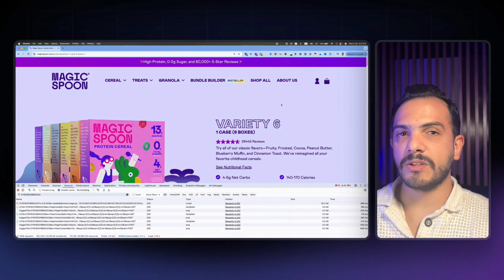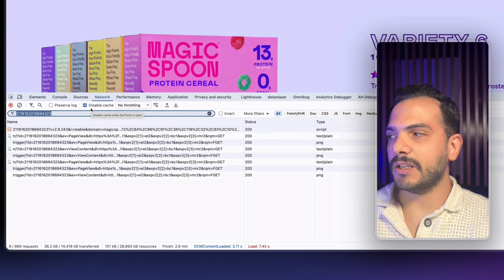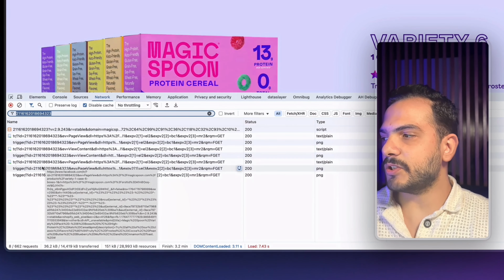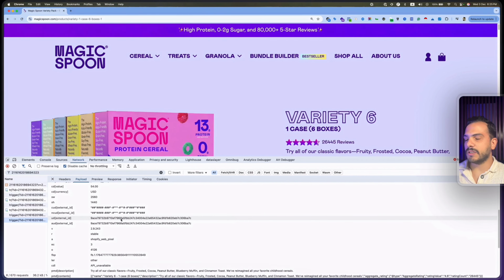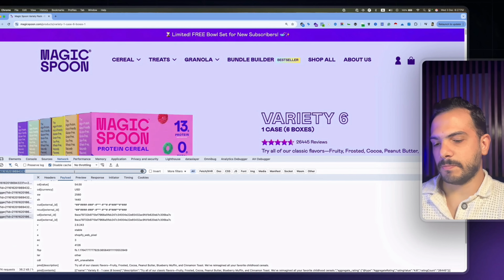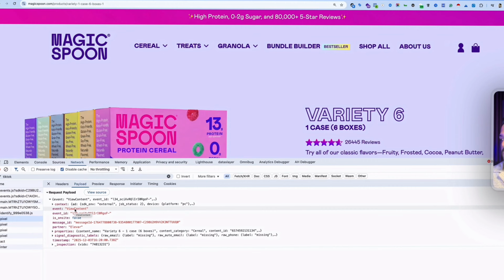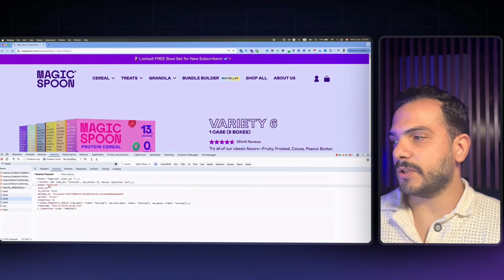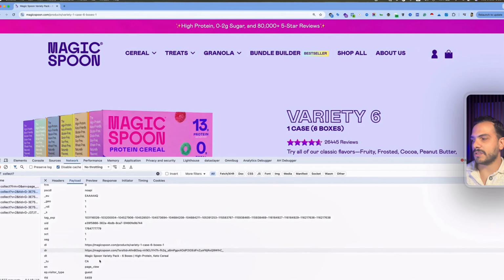Here’s How to REALLY Test Your Tracking Setup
Most pixel helpers do not show you the real tracking issues on your site.
They miss duplicate events, wrong parameters, and problems across different platforms.

In this video I walk you through a much more reliable way to validate your tracking using the Network panel in your browser so you can see the raw events sent to Facebook, TikTok, Snapchat and GA4.

You will learn how to:

- Spot duplicate tracking issues that pixel helpers do not flag

- Use the Network tab to see real requests for Facebook, TikTok, Snapchat and GA4

- Understand what each event payload contains (event name, IDs, contents, value, currency, etc.)

- Tell the difference between normal behavior and actual duplicates

- Export your tracking data as a HAR file

- Use my custom GPT to automatically validate events, find duplicates and highlight missing parameters

If you are relying only on pixel helpers to test your tracking, this video will completely change the way you debug your marketing pixels.

Full video where I go deeper into the HAR + GPT workflow

My Web Analytics Community (for GA4, GTM and Shopify tracking)

If you want to advance your marketing analytics skills, join my Web Analytics Community.
You will get access to step by step courses on:

- Shopify tracking setups
- Plus Q&A, support and real life tracking examples.

If this is the first time you see me, I post regularly on LinkedIn and YouTube about web analytics, tracking and measurement.